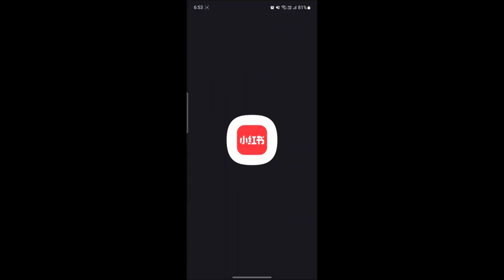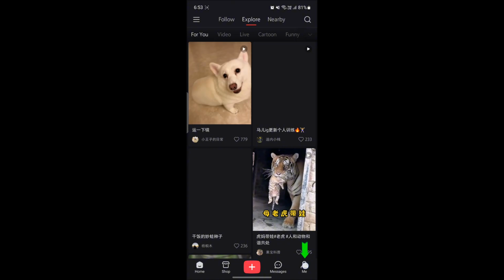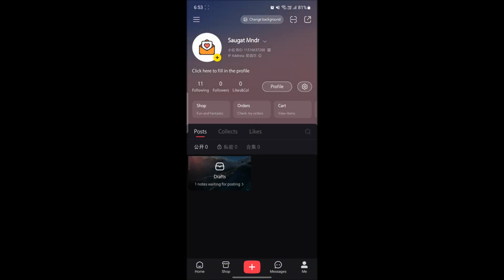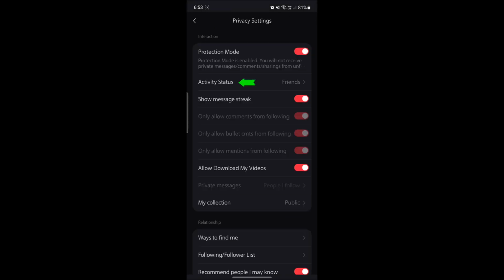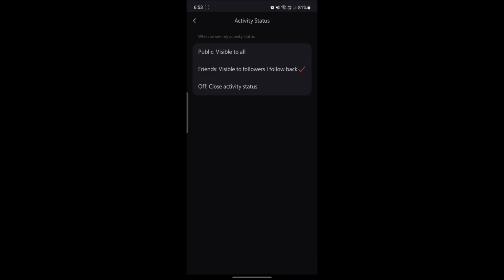How To Change Activity Status In Rednote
Looking to update your activity status on Rednote? This tutorial will help you change and personalize your activity status in a few easy steps.

And that’s how you update your activities status on Rednote!